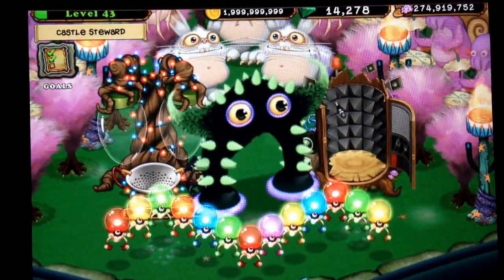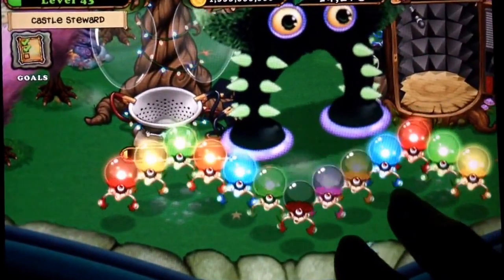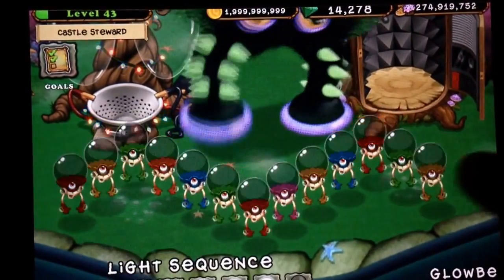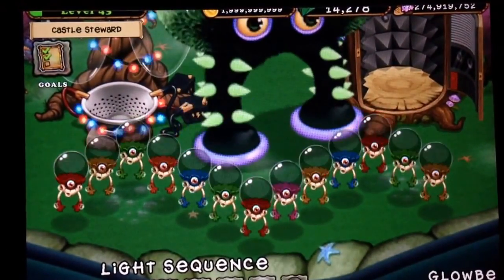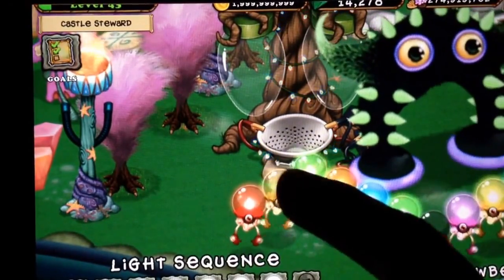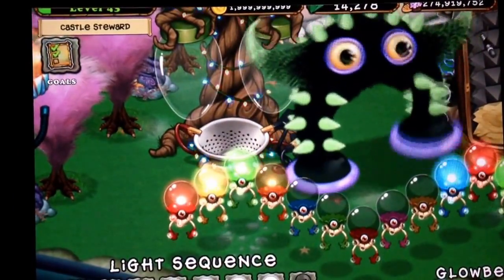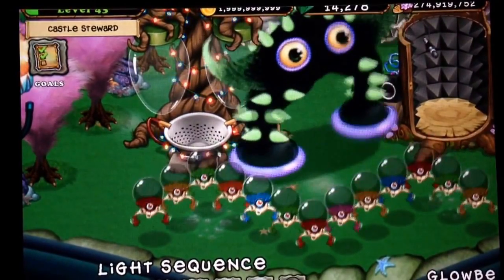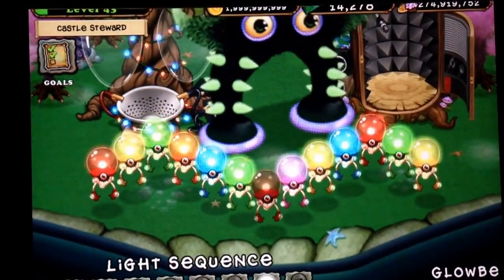How to create a light pattern with your new Glowbes :)